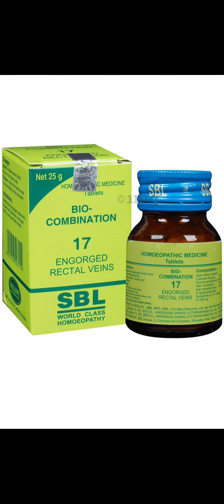Sbl biocombination no 17 uses effective in piles. Medicine for piles ?